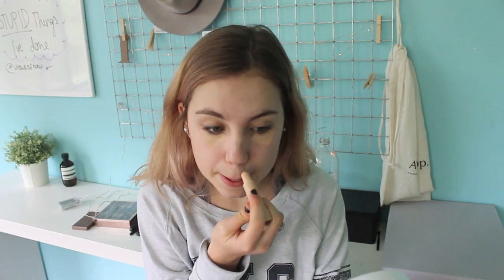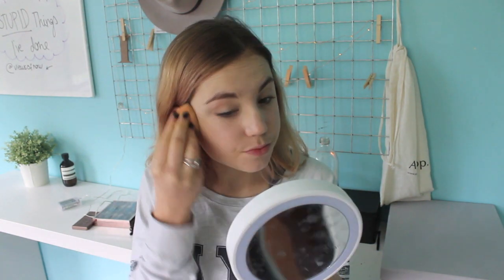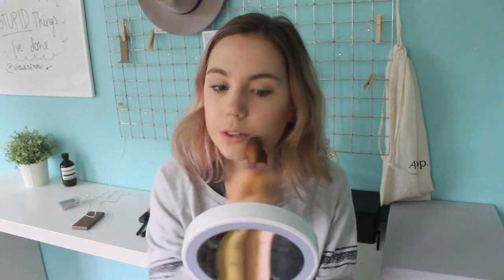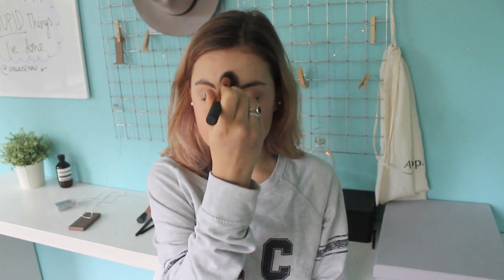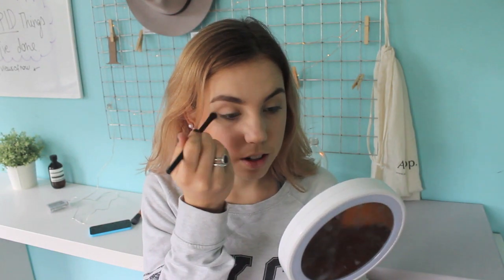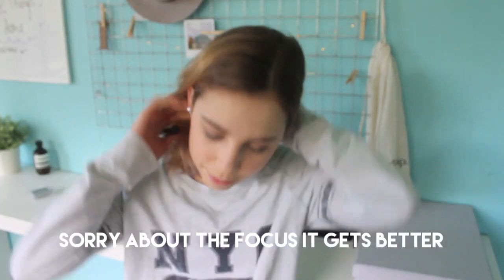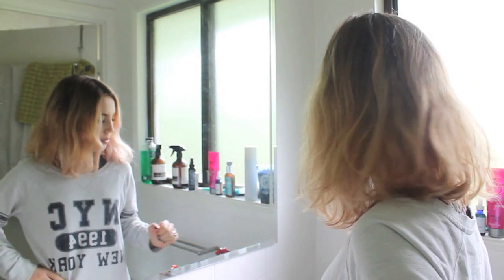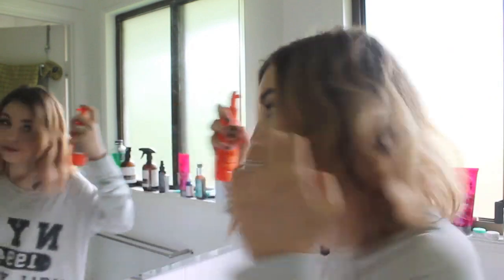CHATTY GRWM- Hair, Makeup + Outfit ✿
HEY WASSUP HELLO here's a chatty GRWM for y'all. Just mind the amateur makeup/hair skillz. If you've got any suggestions/requests leave them down below, much love ♡ ♥

++FOLLOW IZZY++